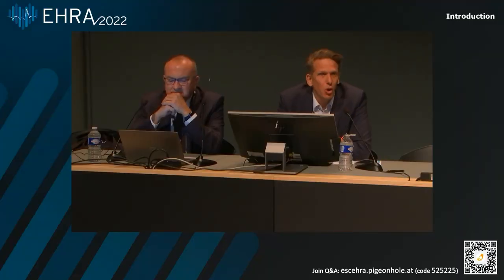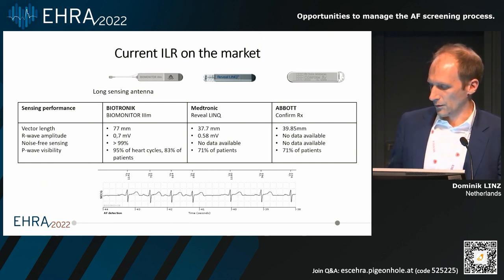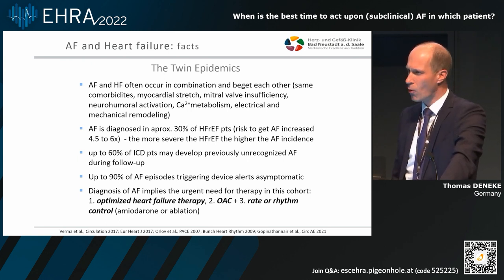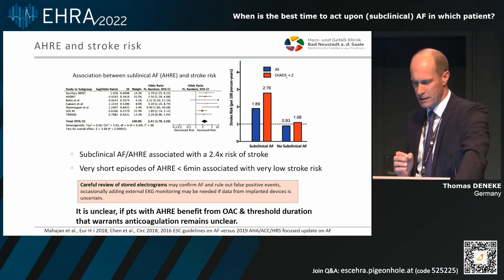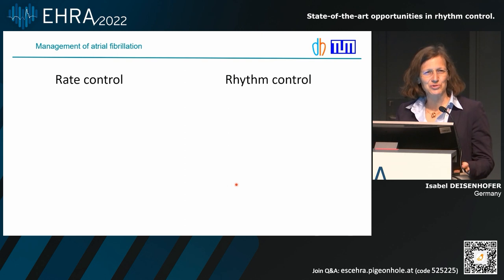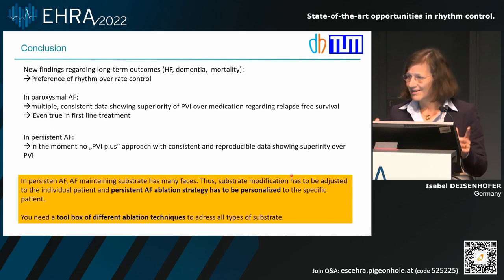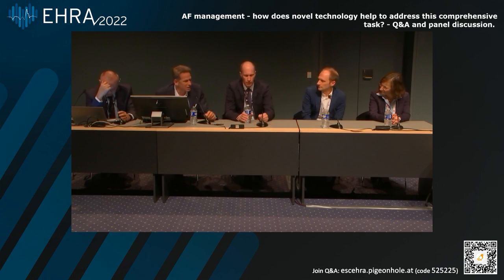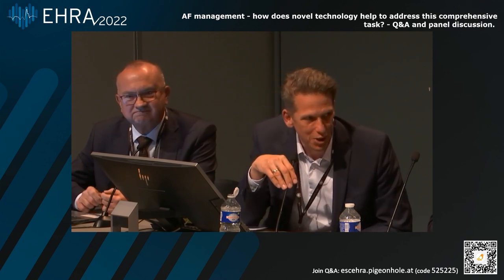EHRA 2022: Satellite Symposium by BIOTRONIK on AF Management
Watch the full satellite symposium hosted by BIOTRONIK at the EHRA 2022 congress in Copenhagen. The speakers addressed the topic of AF Management: “How does novel technology help to address this comprehensive task?”